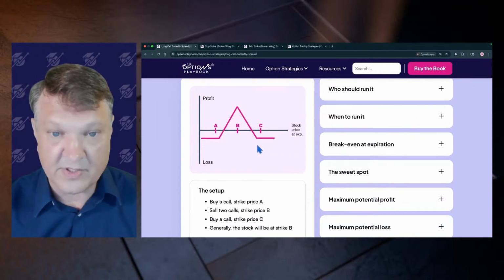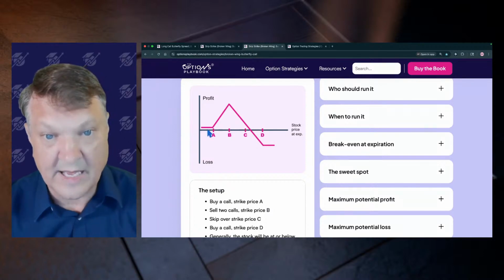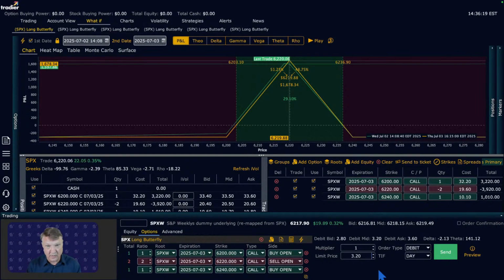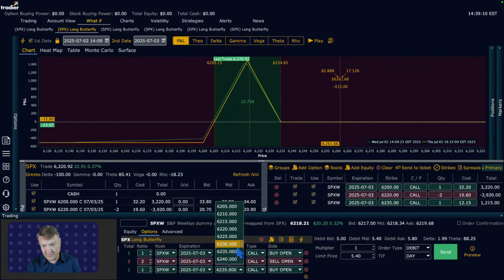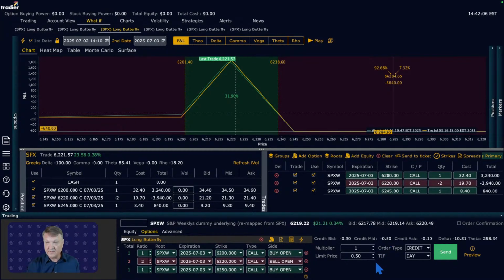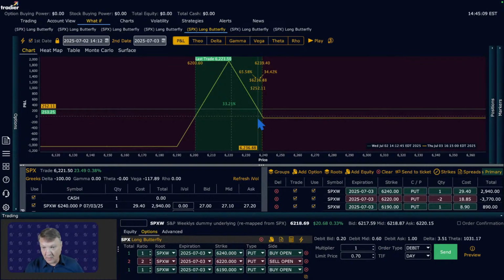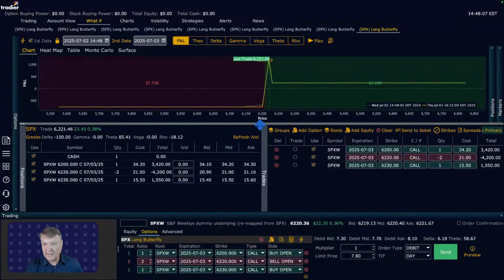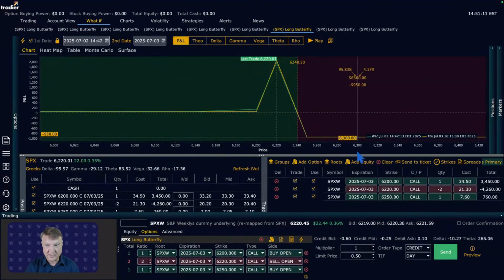It’s A 0DTE Butterfly Smackdown! - Only One Will Reign Supreme | Options Playbook Ep. 305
On OGTV, it's a 0DTE Butterfly Smackdown! We're putting three different butterflies to the test — Skip, Open, and Standard — to see which one performs best in today’s market. We’ll walk through each setup, break down the risk/reward, and reveal who comes out on top. Let the smackdown begin.